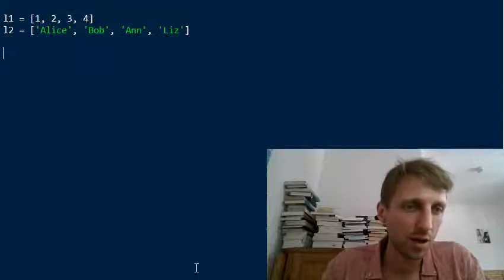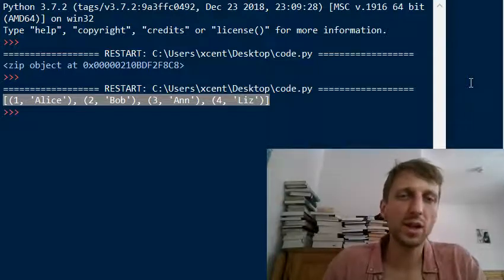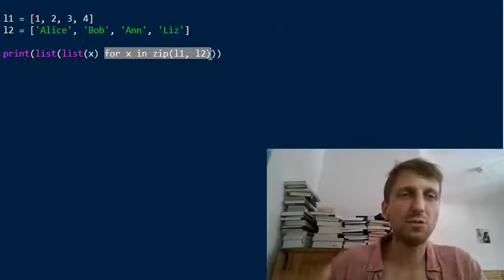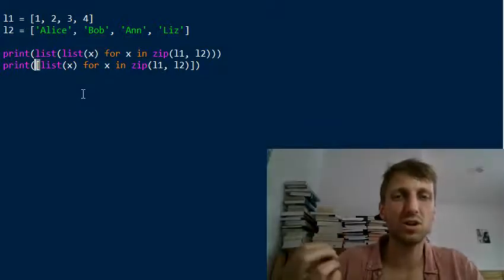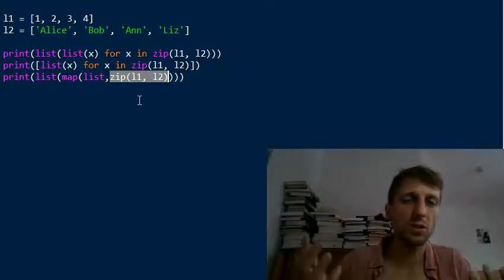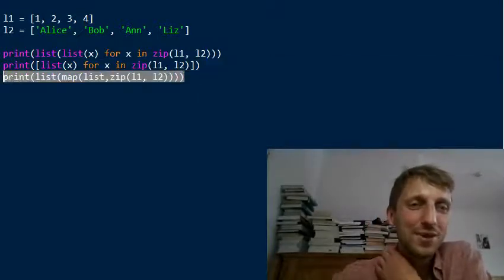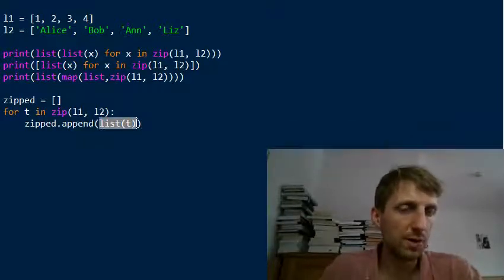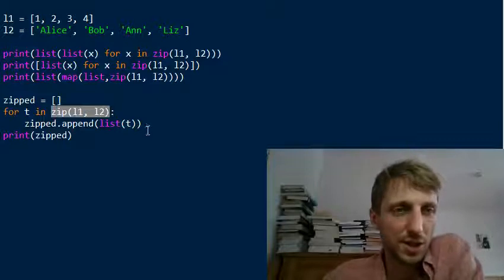python zip list of lists instead list of tuples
Intermediate Python coders know the zip() function. But if you're like me, you've often cursed the output of the zip function: first of all, it's a zip object (and not a list), and, second, the individual zipped elements are tuples. But what if you need a list of lists as output? This article will show you the most Pythonic way of doing this.

See you soon -- it’s fun! 🤓